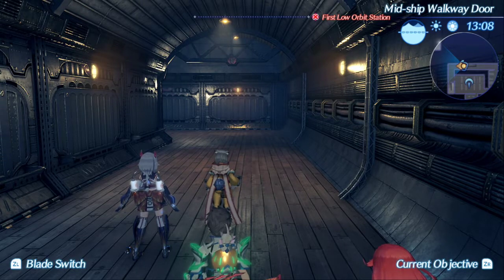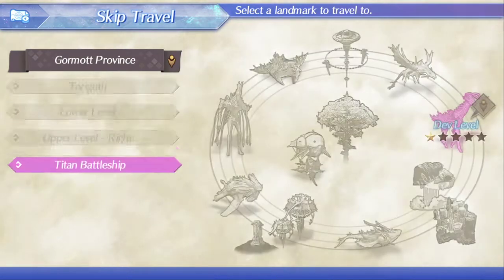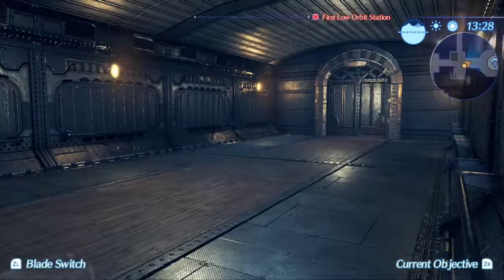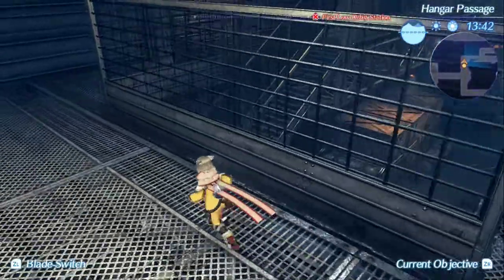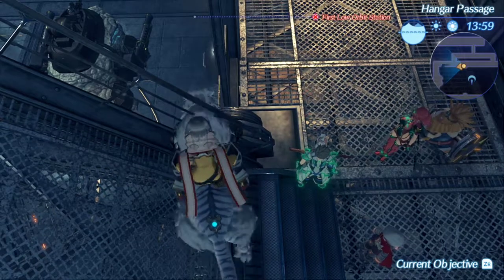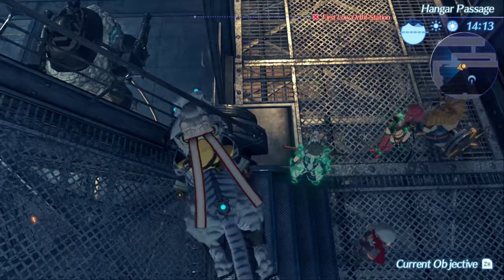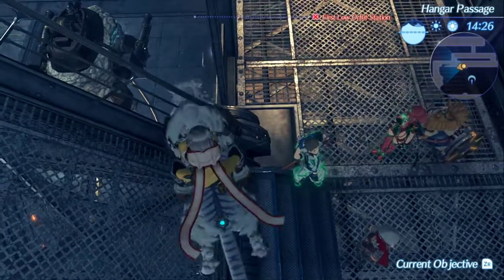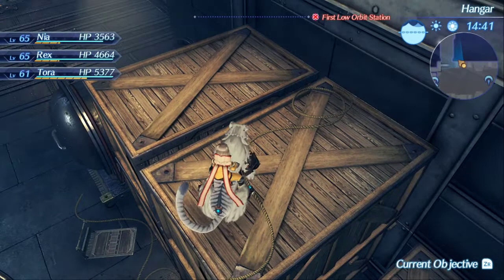XC2 Bridge Clip Tutorial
Just the first attempt at making a small little tutorial for how to do the bridge clip strategy in Xenoblade Chronicles 2